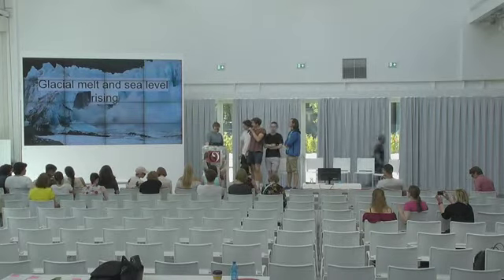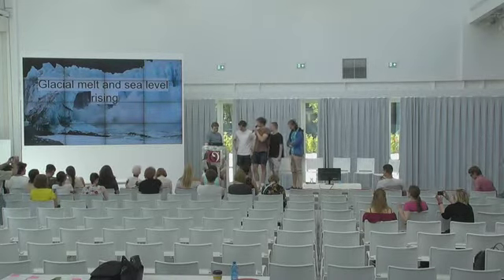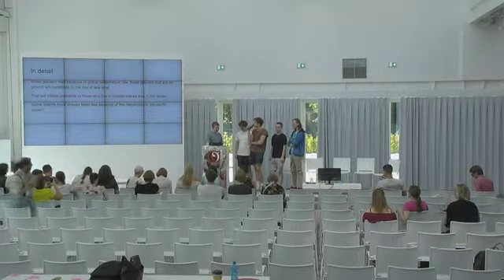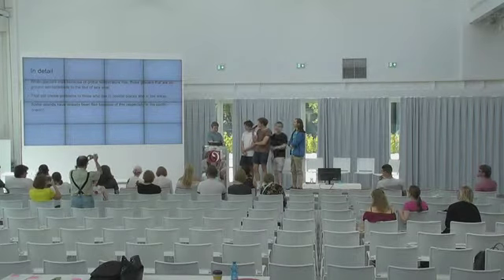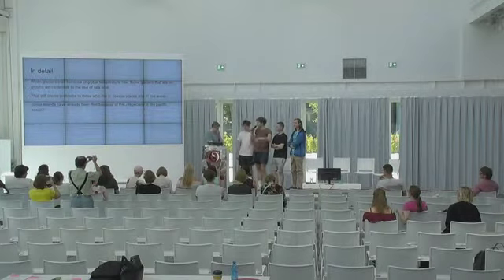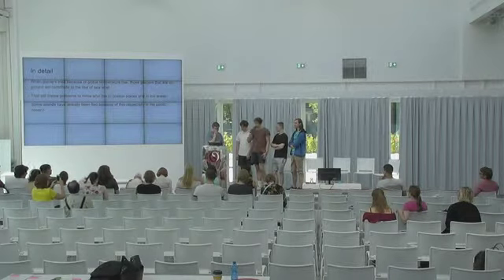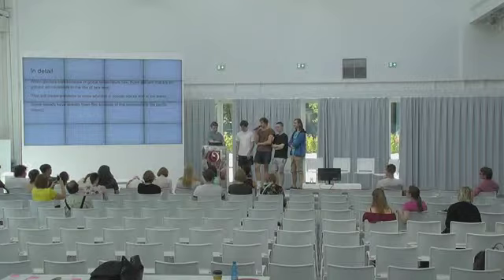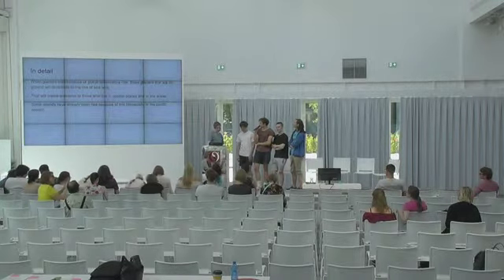Group Melting Glaciers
Action planned by a group of students as final work of the I SEE Summer School.